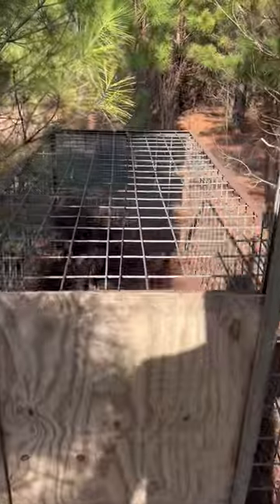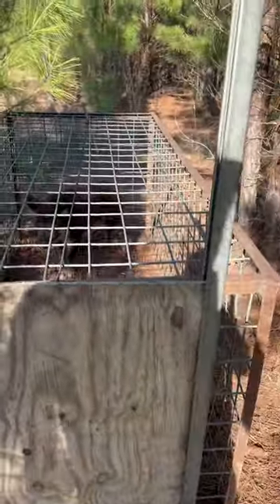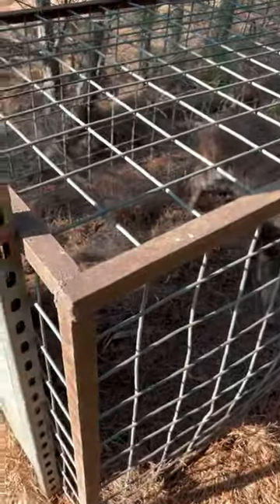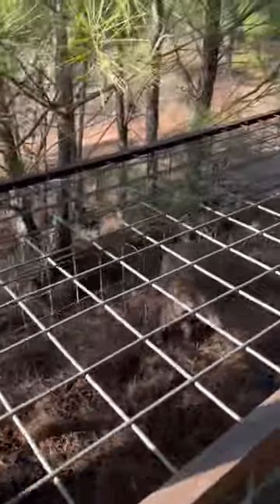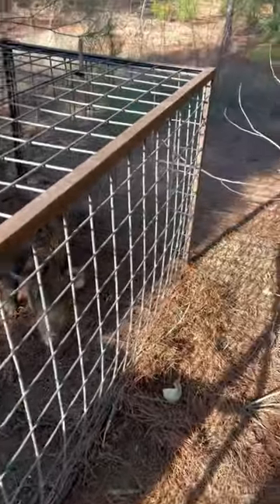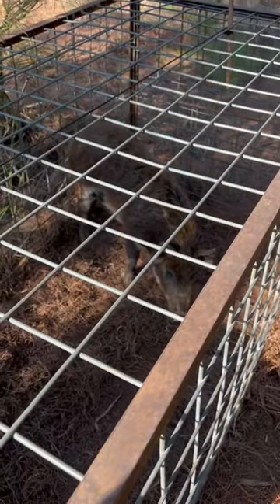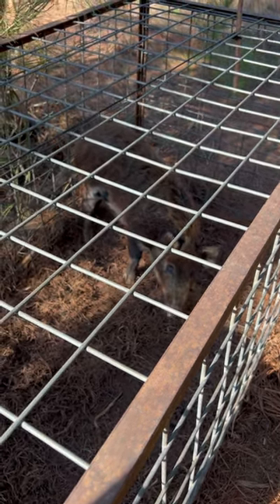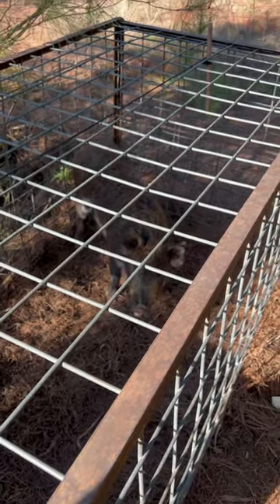Small hog trap! Simple and effective!